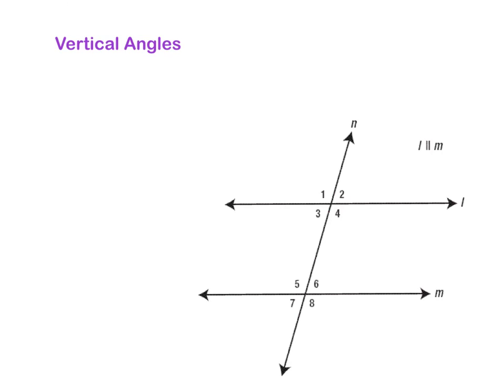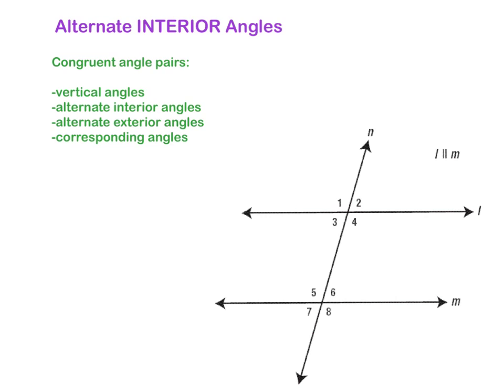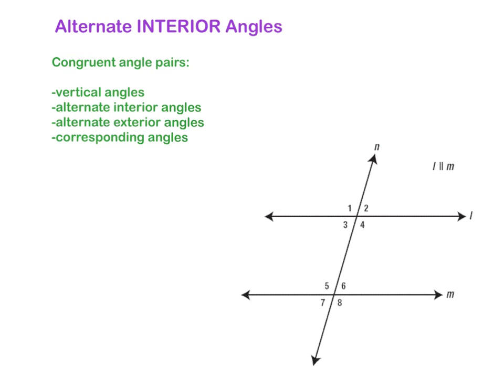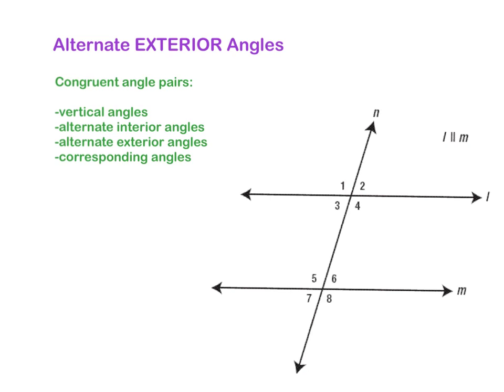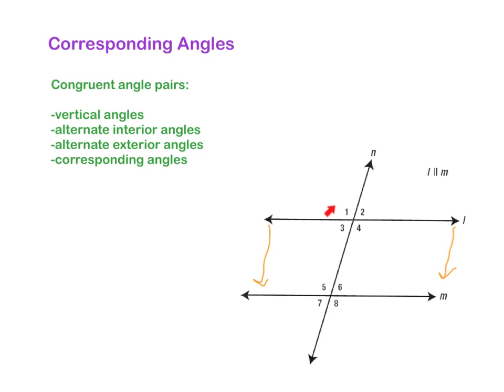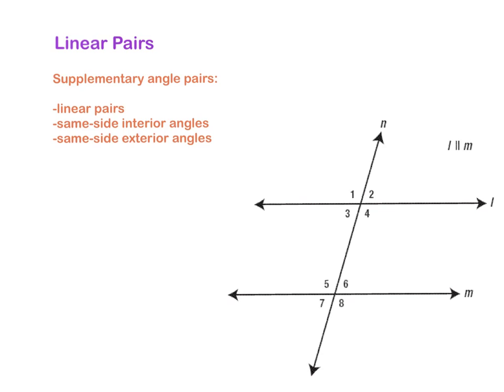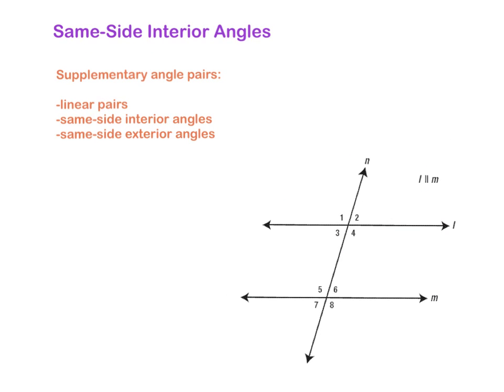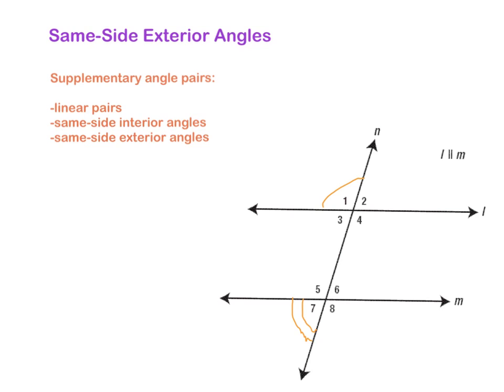mm1 practice tutorial angle pair vocab